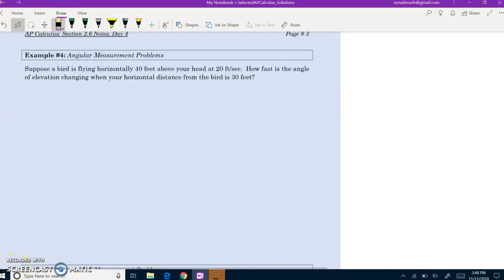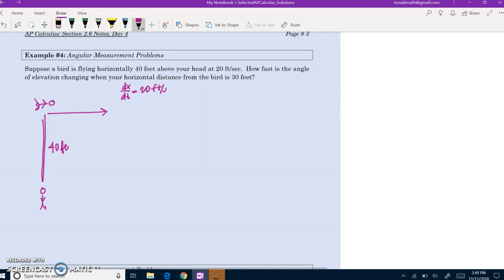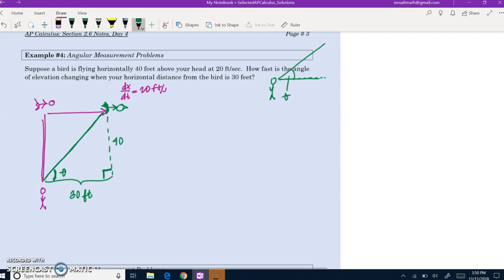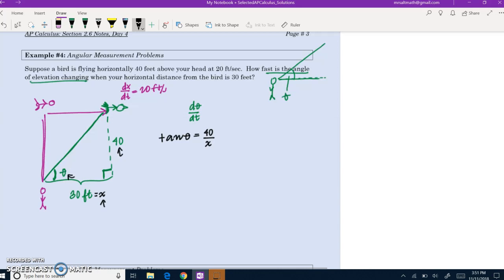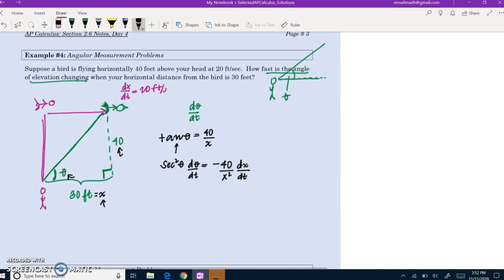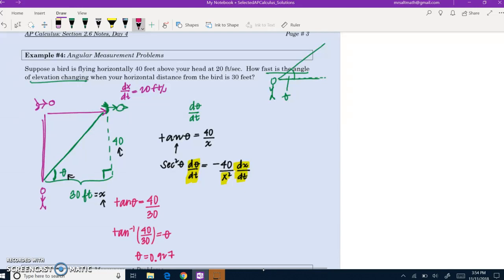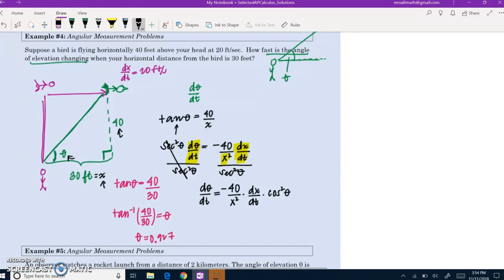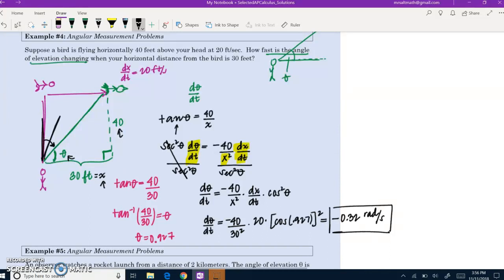Example #4: Angular Measurement, Part 1